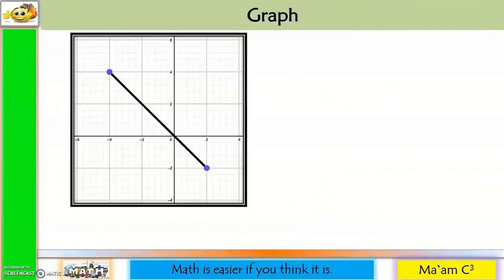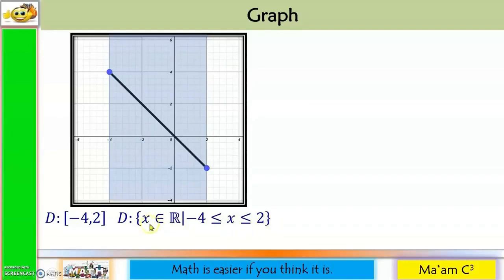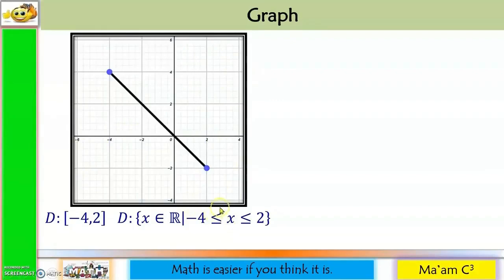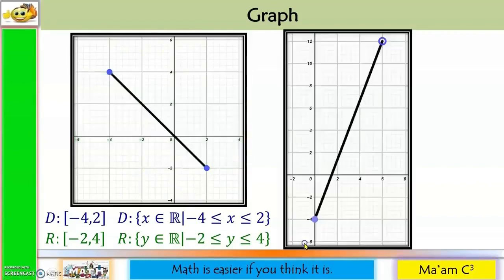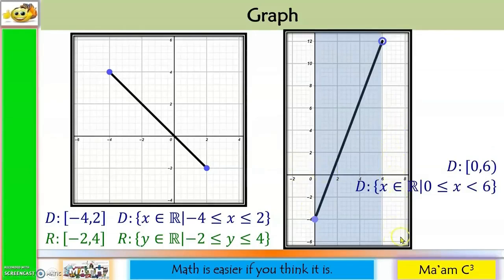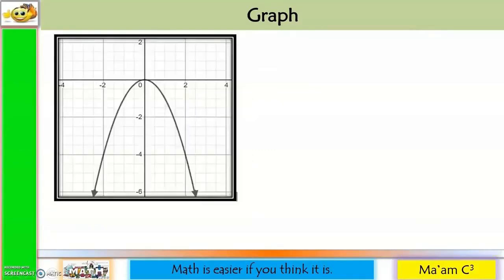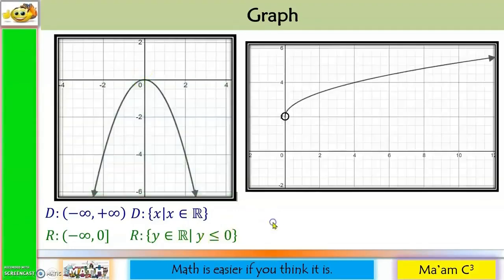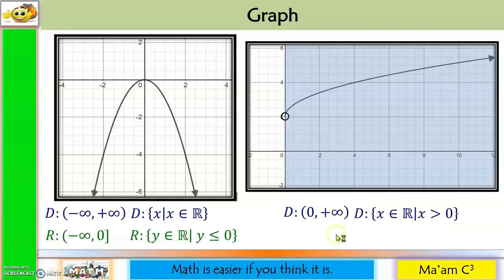Domain and Range of Graphs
Learn how to determine the domain and range of different graphs. I also discussed when to use bracket and braces in writing the domain and range.
Happy learning!